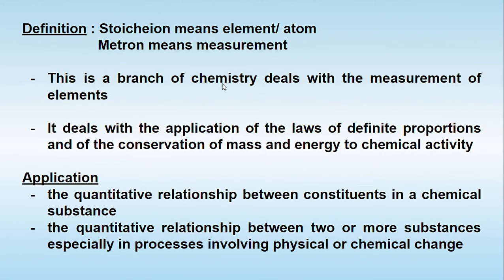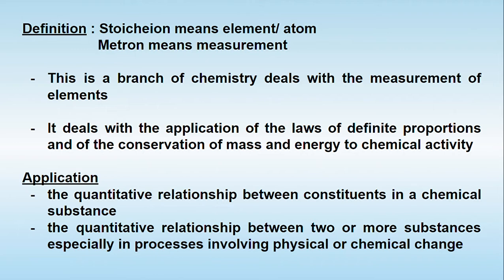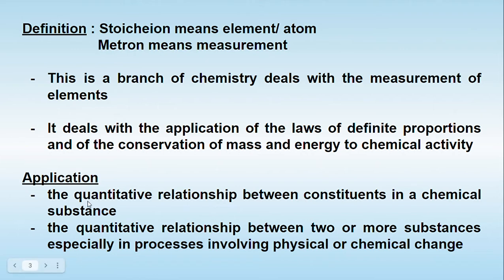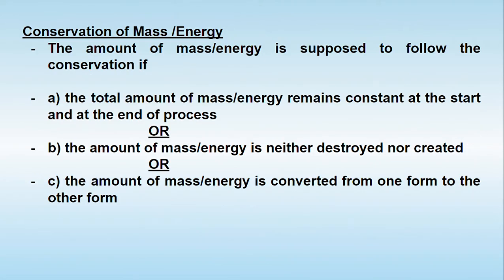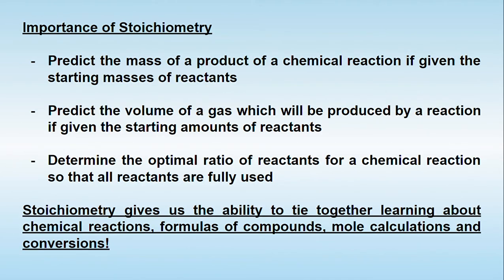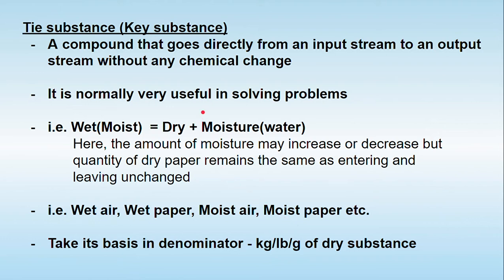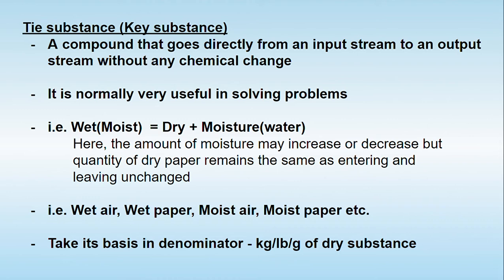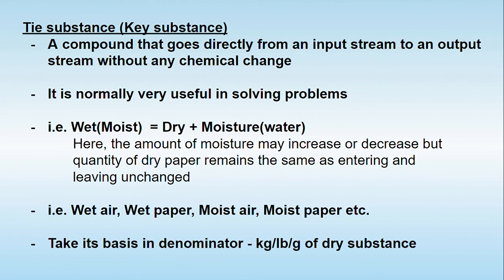Stoichiometry Numericals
This video explains the use of stoichiometry and detail about the tie/ key substance for solving mathematical problems related to any chemical reaction